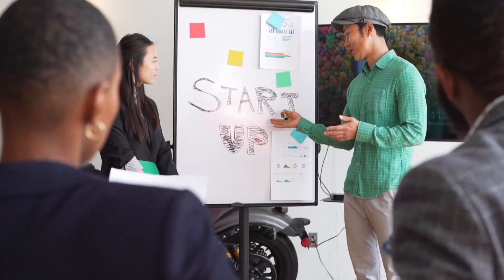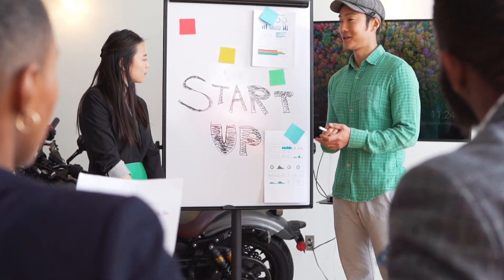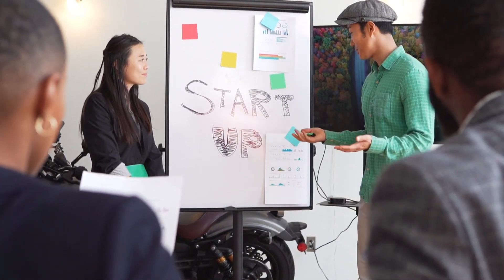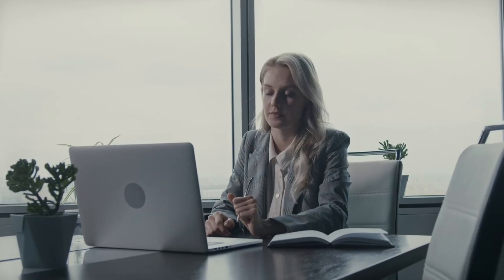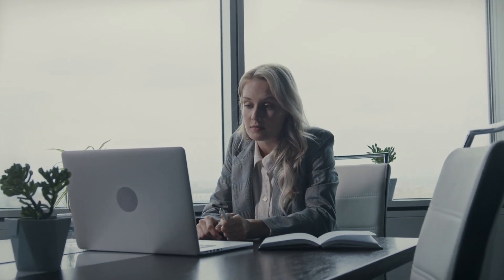No BS Guide to grab your first Data Job!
In this video, we see the process of doing certain things that can help you land your first job in Data Analytics.

⏲️===TimeStamps===⏲️
00:00 Introduction
00:28 Skill Development
01:02 Portfolio Projects
02:24 Online Presence
03:43 Apply to startups
04:14 Specific Advice
05:14 Make Money